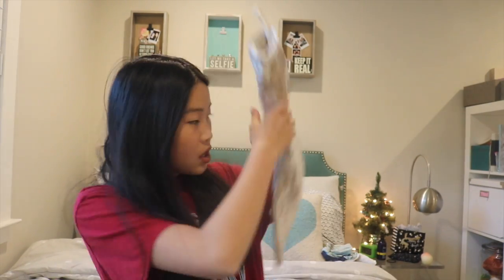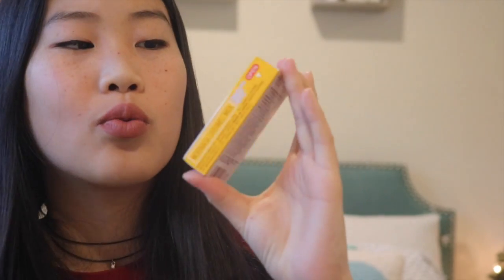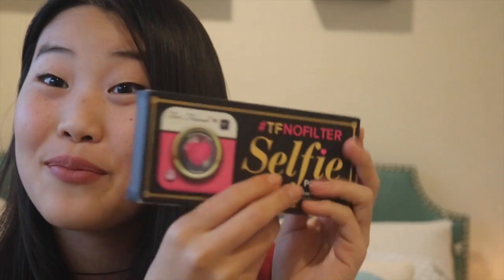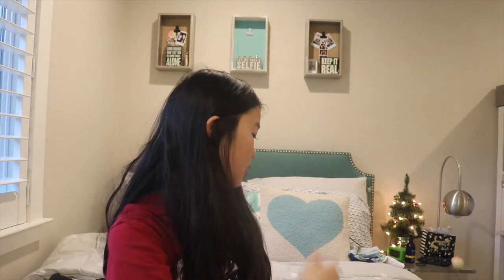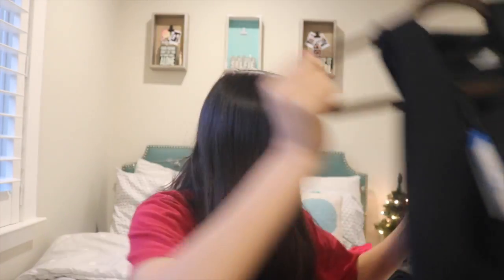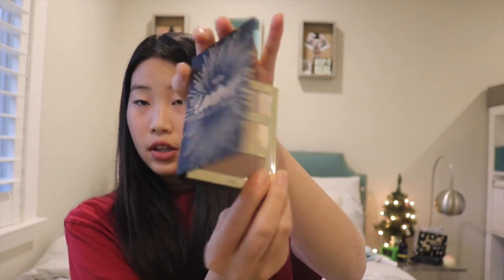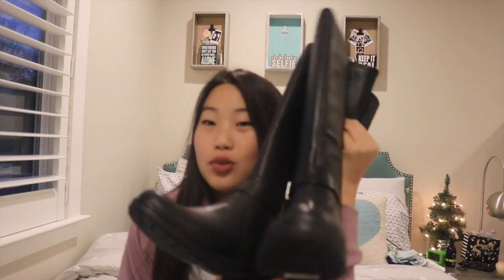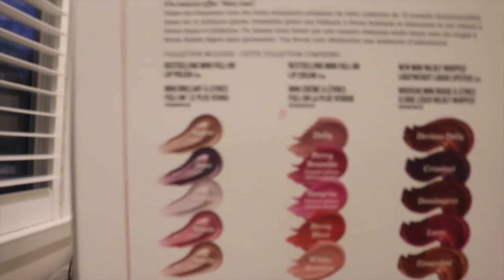WHAT I GOT FOR CHRISTMAS 2016! (KAYLA)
Hi guys! I hope you enjoyed the video sorry it is soo long! Have a great holidays and I'm sorry this was posted so late.

Category